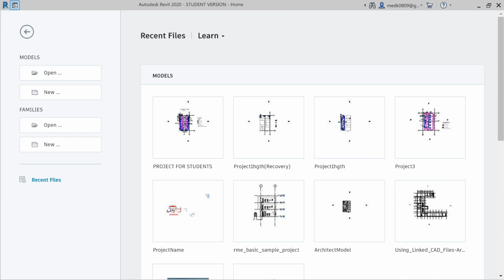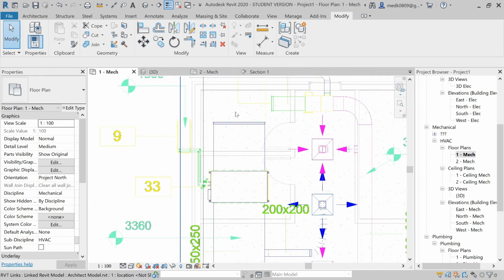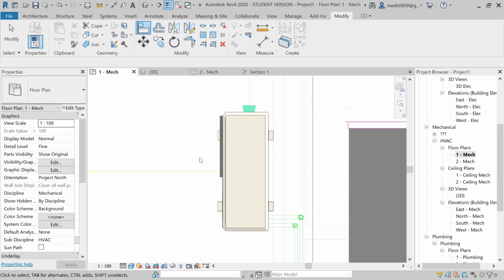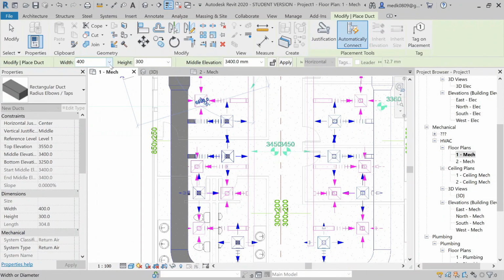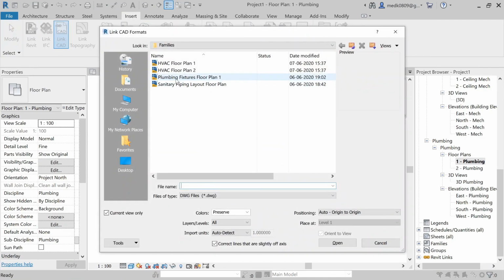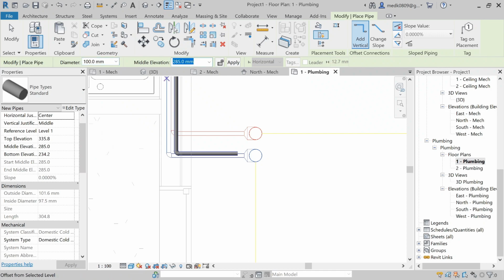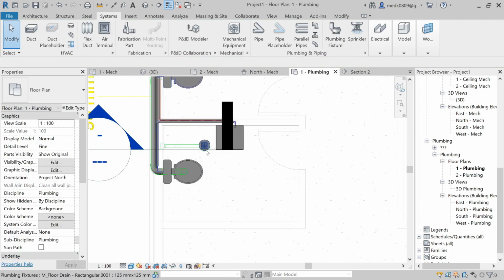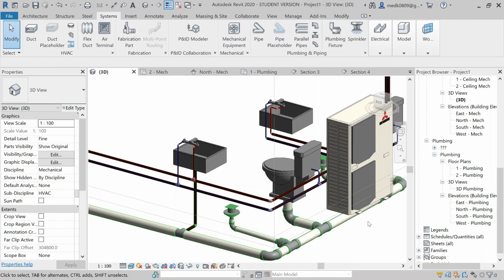HVAC⚙️ and Plumbing🚿 Project Creation💻 | Revit MEP | Step by Step✅ | Beginner ➡️ Advance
Hello Techies😊

Listen ad-free with YouTube Premium
Song - Way Back Home
Artist - Krys Talk, Cole Sipe